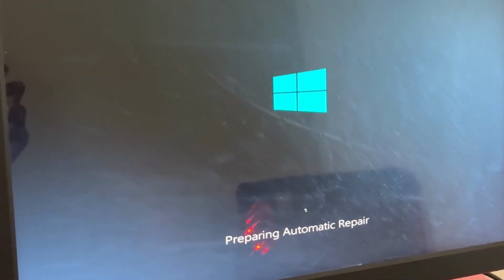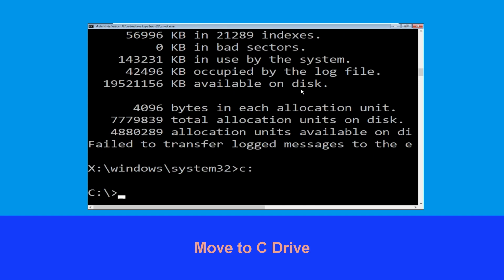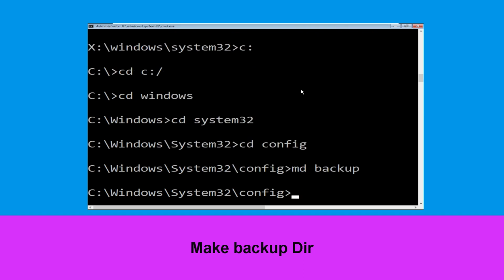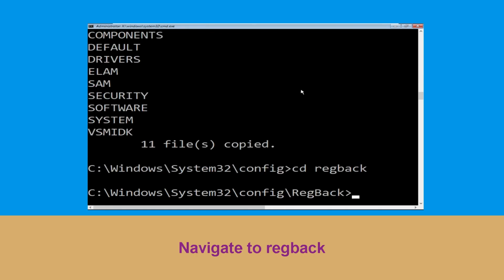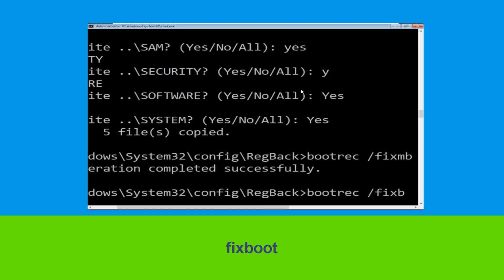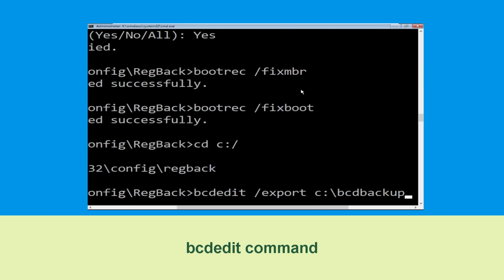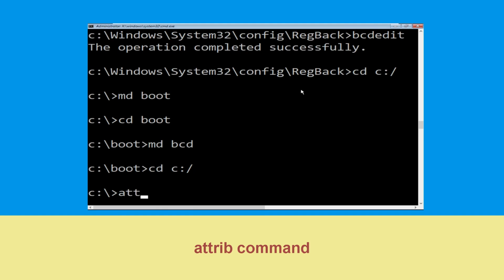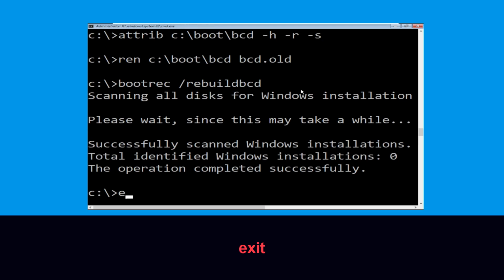0x00000121 DRIVER_VIOLATION Blue Screen Error Fix Windows 11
0x00000121 DRIVER_VIOLATION Blue Screen Error Fix Windows 11

• IRQL_NOT_LESS_OR_EQUAL Error
• BAD_POOL_CALLER Error
0x00000121 DRIVER_VIOLATION Blue Screen Error Fix Windows 11